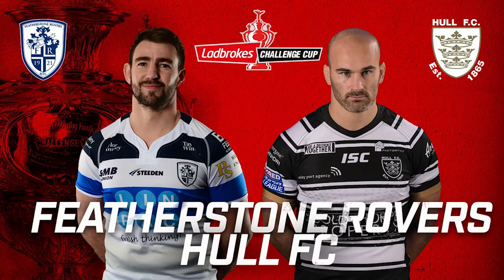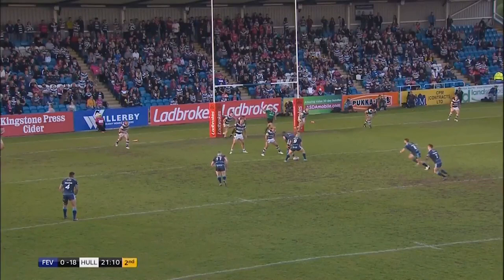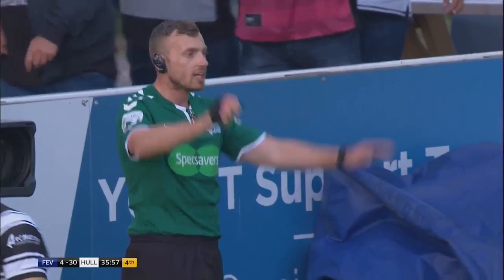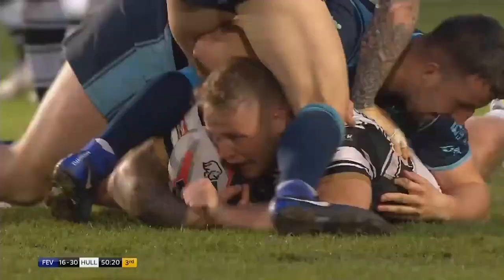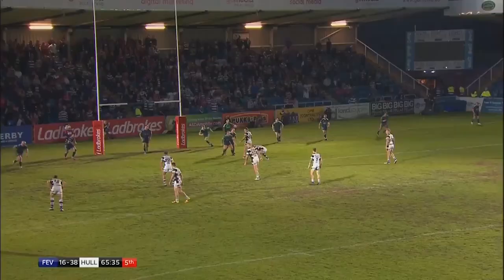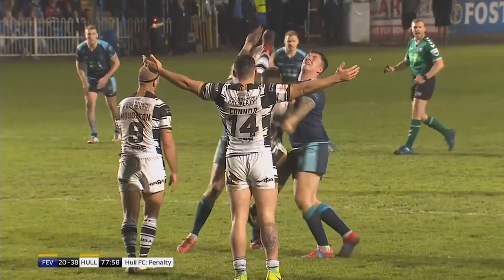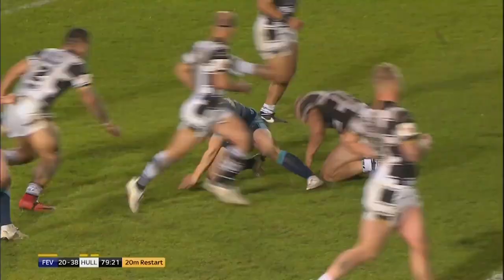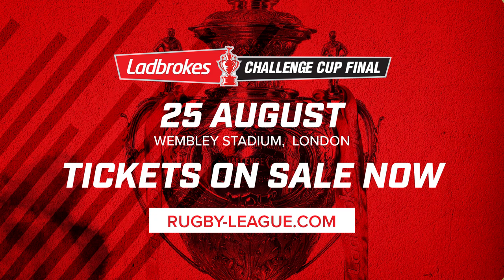Featherstone Rovers v Hull FC, Challenge Cup Round 6, 10.05.18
Highlights from a feisty Ladbrokes Challenge Cup sixth round tie between Featherstone Rovers and Hull FC.